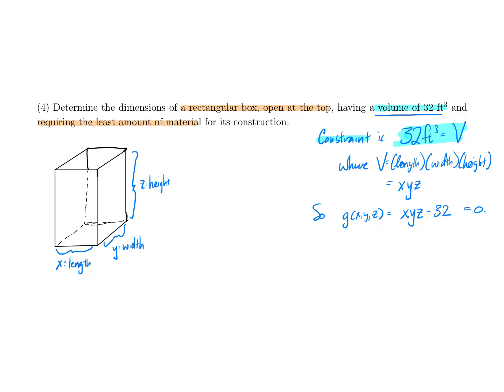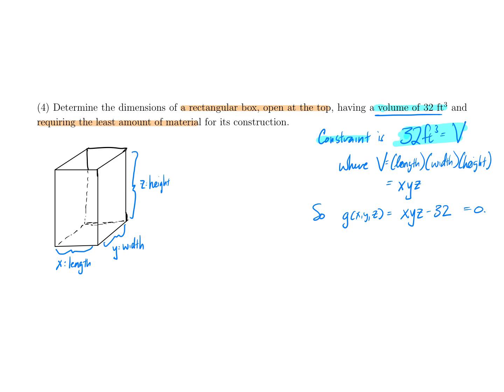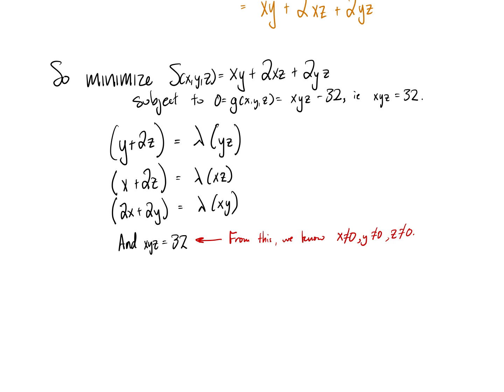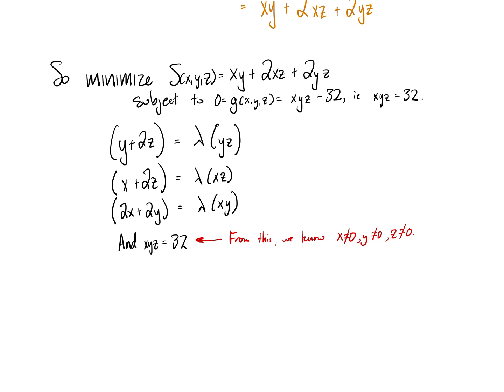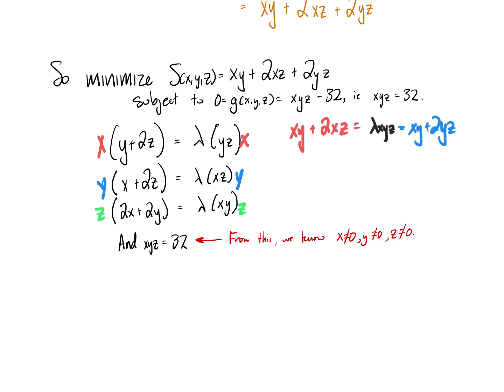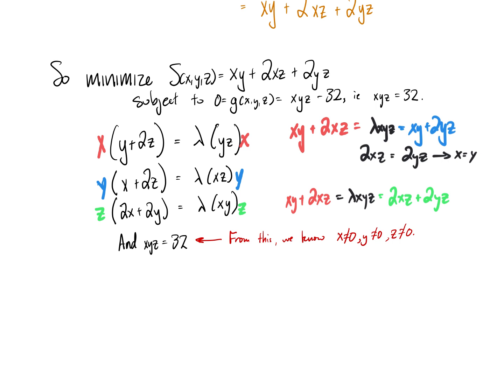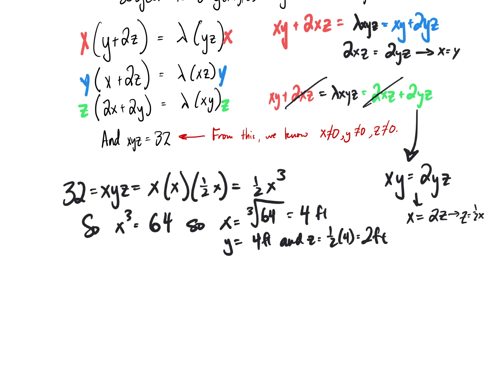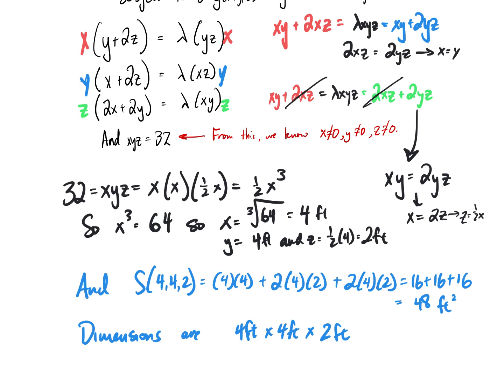Math 2343 Notes 4_8 Example 5